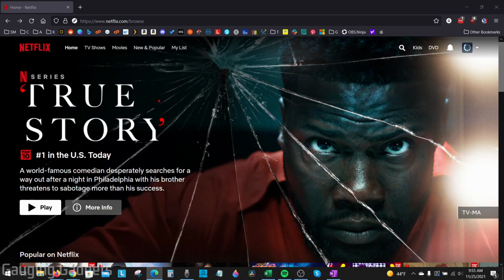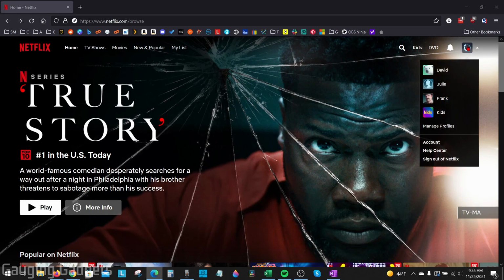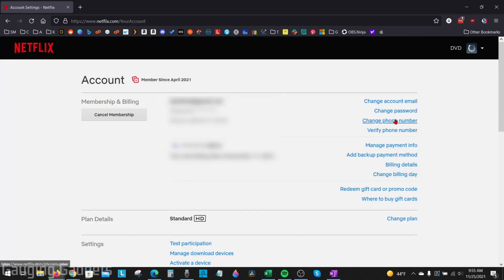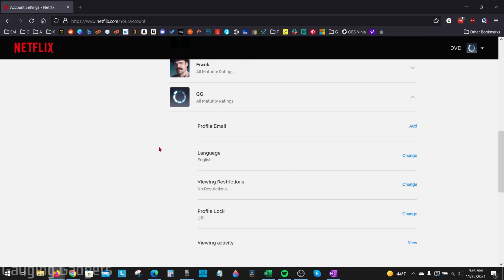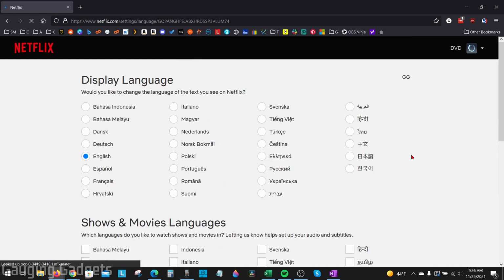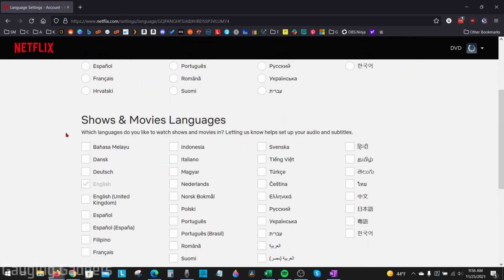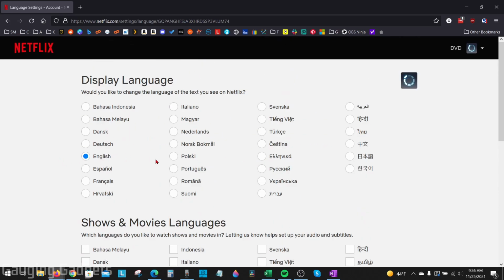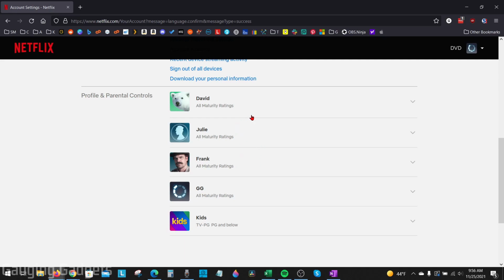How to Change Netflix Language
How to change Netflix language? In this tutorial, I show you how to change the language on Netflix. This can be useful if you prefer a different language on Netflix or if you need to change the Netflix language back to English. Let me knw in the comments if you have any questions while you change Netflix Language.

Note: Unfortunately Netflix language cannot be change in the Netflix app, you must change the language on the Netflix website.

Follow the steps below to change Netflix Language:
1. and login to your account.
2. Hover over your Profile Picture icon in the top right-hand corner and a Menu should appear.
3. Select Account from the Menu options.
4. Scroll to the bottom, and select the profile you want to turn off parental controls for.
5. In the Netflix profile drop down, select Change next to Language.
5. Select your desired language and then select Save.